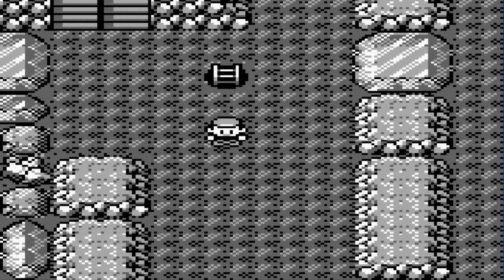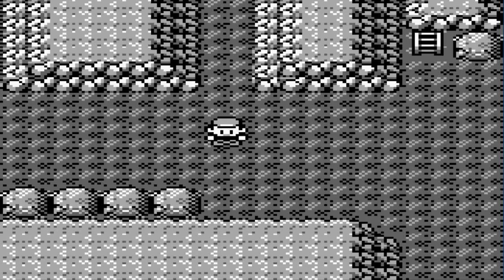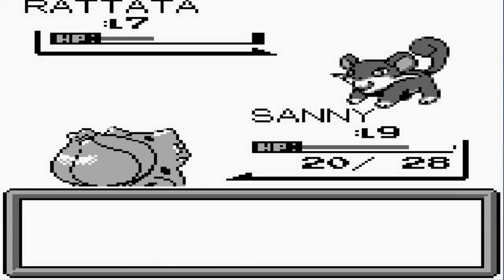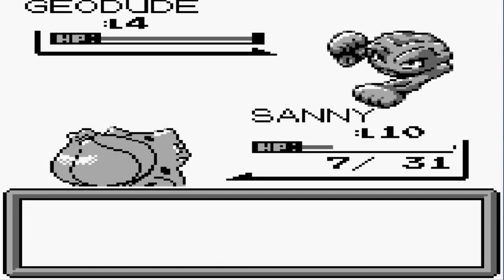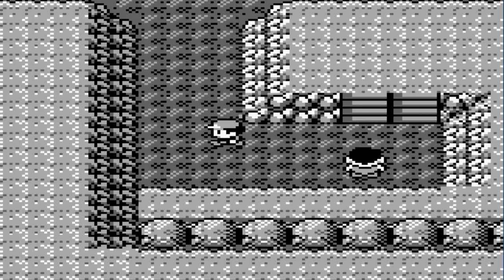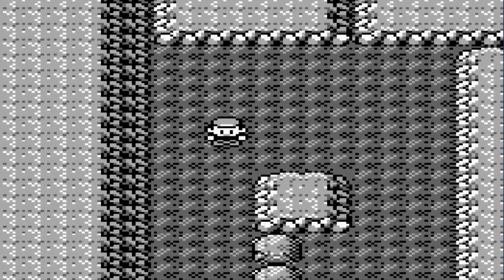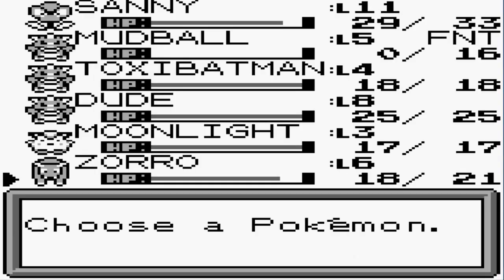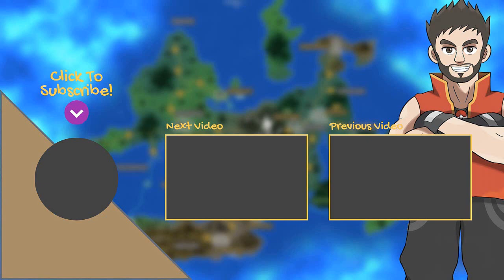Pokemon Brown Walkthrough Part 3: More Cave More Fights!